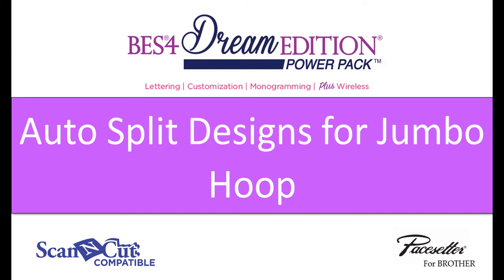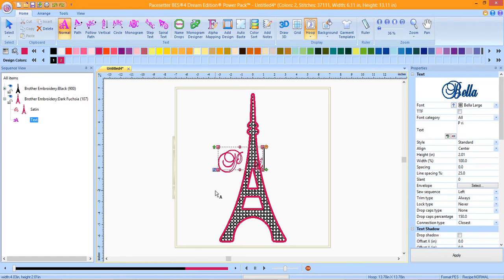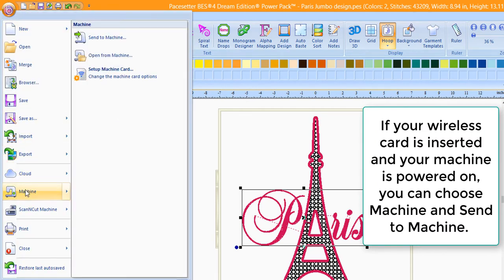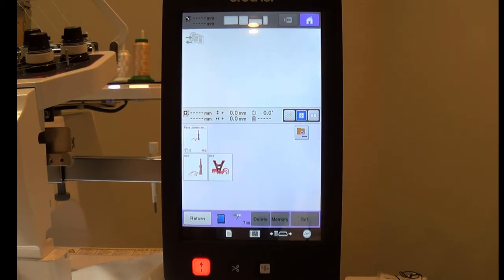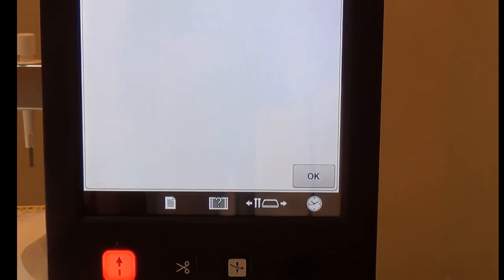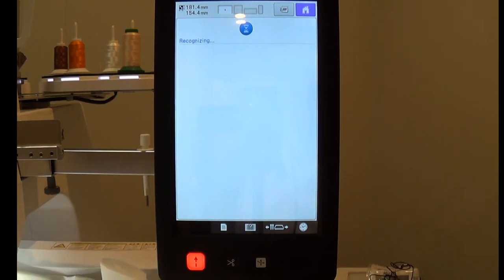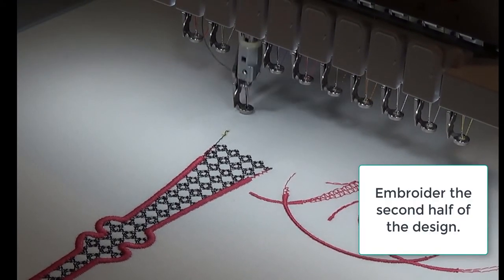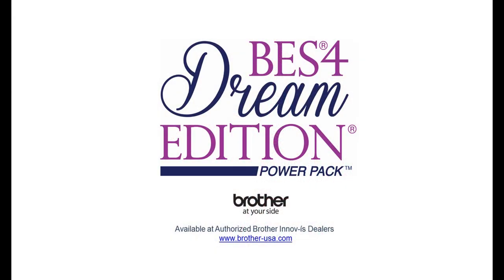BES4 Power Pack Add-on Feature: Jumbo Hoop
Enhance your projects today with the BES4 Dream Edition Power Pack add-on.